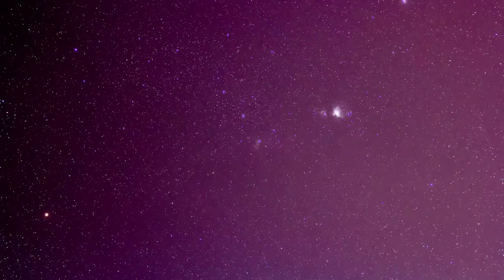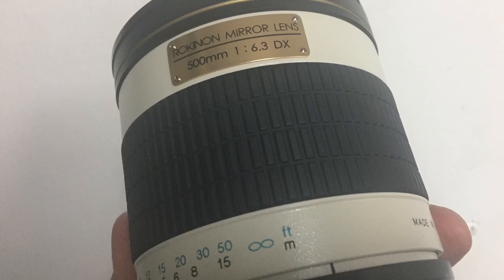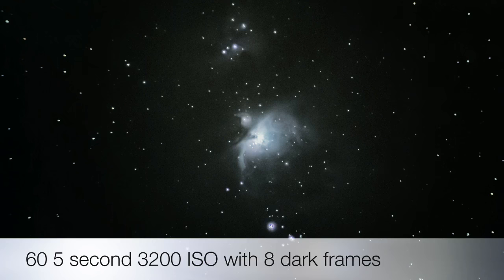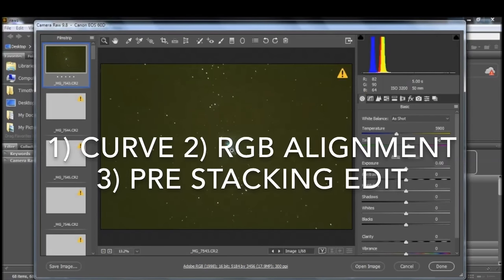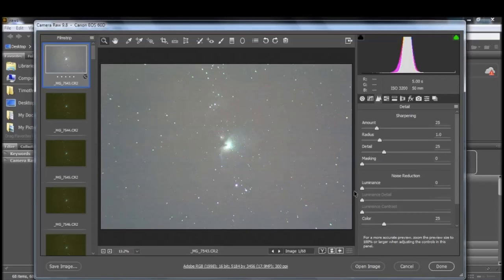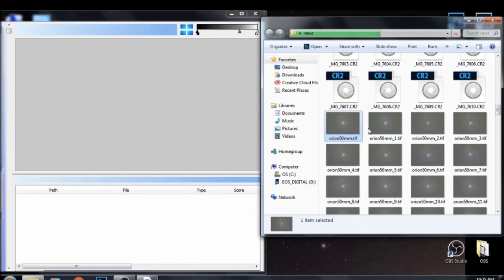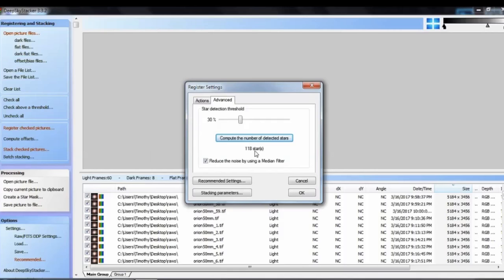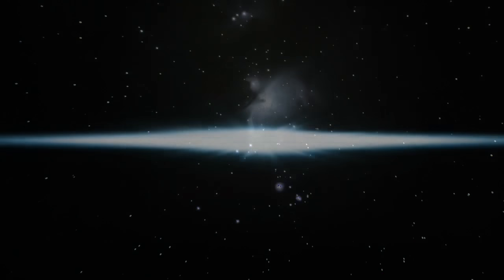Deep sky object workflow for beginners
This video is for people with zero experience in the stacking workflow of deep sky objects. In the video we will use a very small, and short, stack of 5 second exposures and combine them for a final image. The Great Orion Nebula is the target and the minimum equipment is an eq1 or go to mount. Anyone with a dslr camera in prime or a long focal length lens on either of those mounts should be successful. This is going to be part of a series and the videos will get progressively more difficult but yield much better results. I am using a Celestron NexStar 4/5 mount, a homemade camera platform, a Canon 60D, and a Rokinon 500mm F6.3 mirror lens at 3200 ISO in a heavily light polluted city. I hope to encourage you and get you started. Clear skies.